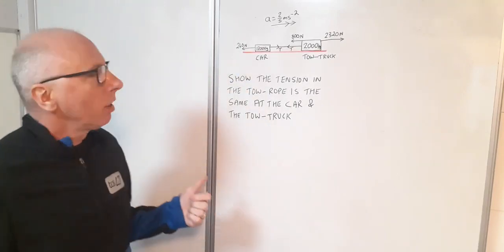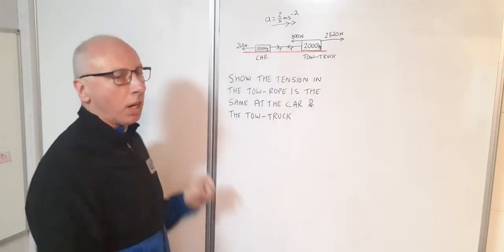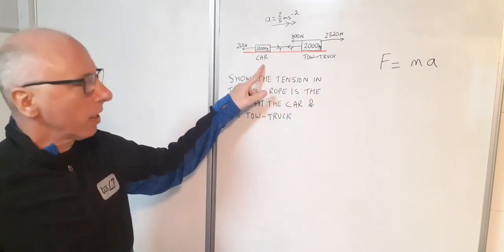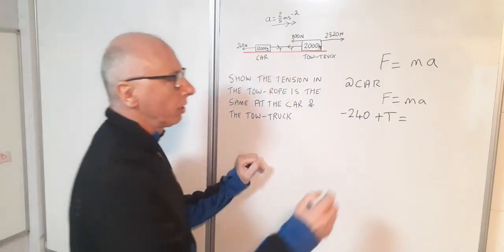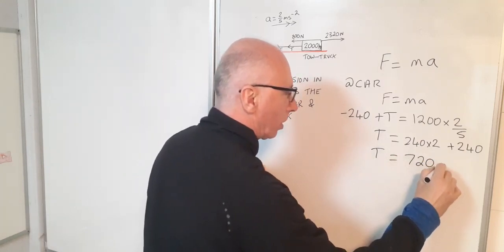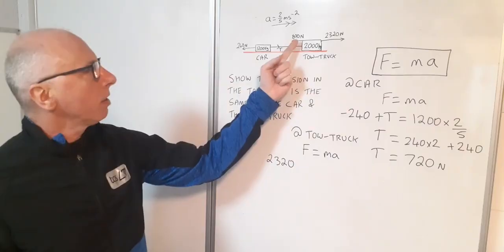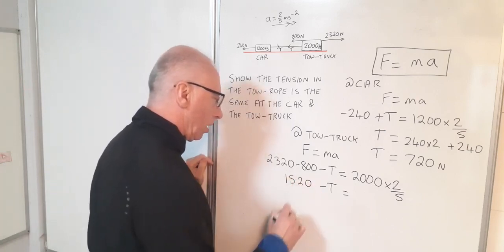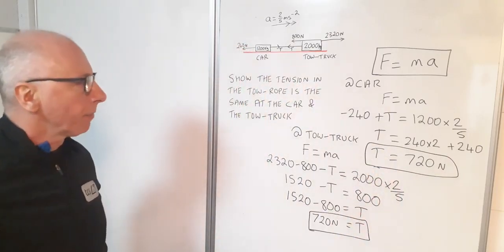Calculate Tension Tow Truck and Car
Mechanics and Newtons 2nd Law of Motion. This video shows how to calculate the Tension in the rope